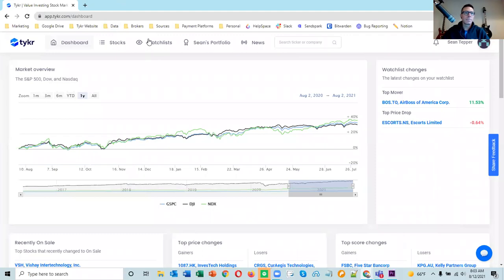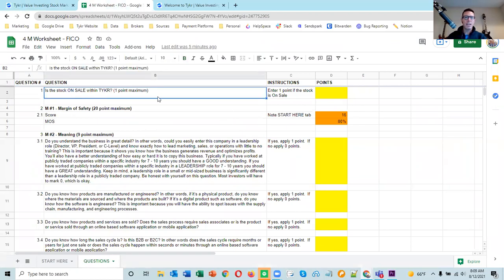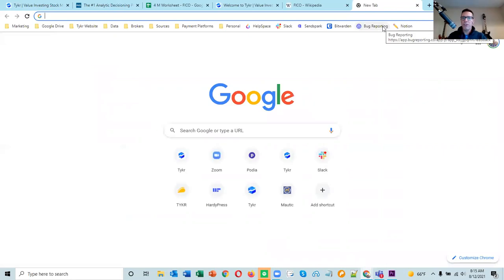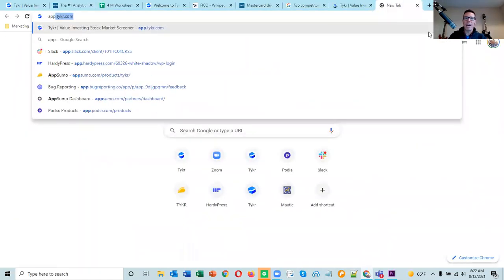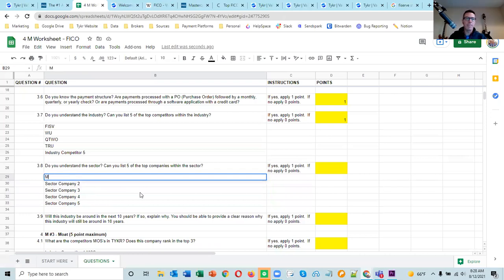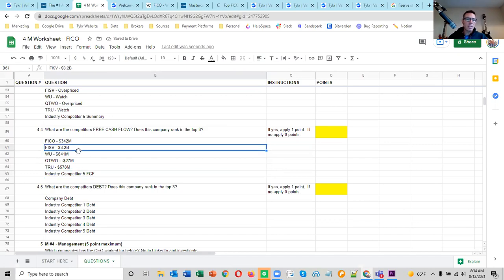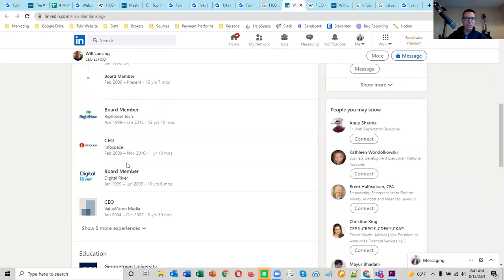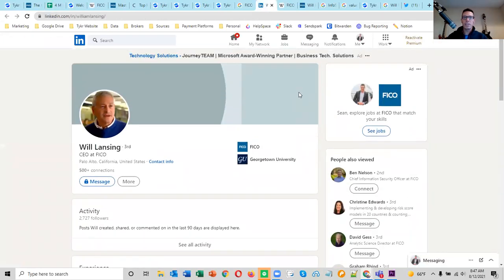FICO (Fair Isaac Corporation) Stock Review - August 2021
MOS (Margin of Safety)
Meaning
Moat
Management

TYKR IS NOT OPERATED BY A REGISTERED, REGULATED, OR LICENSED FINANCIAL PLANNER, ADVISOR OR BROKER. OUR SERVICES AND WEBSITE ARE MEANT FOR GENERAL INFORMATION AND USE ONLY AND DO NOT CONSIDER YOUR SPECIFIC NEEDS, OBJECTIVES OR REQUIREMENTS. IN PARTICULAR, OUR SERVICES AND WEBSITE MAY NEVER BE CONSIDERED TO CONSTITUTE ANY FORM OF ADVICE, RECOMMENDATION, REPRESENTATION, ENDORSEMENT OR ARRANGEMENT BY US, AND ARE NOT INTENDED TO BE RELIED UPON BY USERS IN MAKING (OR REFRAINING FROM MAKING) ANY SPECIFIC INVESTMENT-RELATED DECISIONS. WE STRONGLY RECOMMEND YOU OBTAIN INDEPENDENT, APPROPRIATE ADVICE BEFORE MAKING SPECIFIC INVESTMENT-RELATED DECISIONS. WE DO NOT PROVIDE ANY LEGAL ADVICE, ACCOUNTING ADVICE, TAXES ADVISE, INVESTMENT ADVICE, FINANCIAL ADVISE OR OTHER PROFESSIONAL ADVICE.